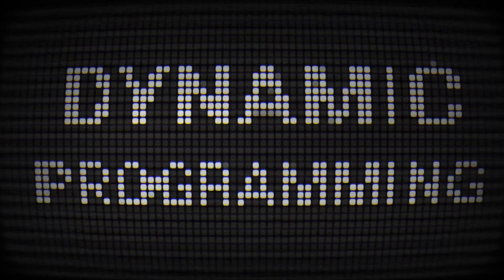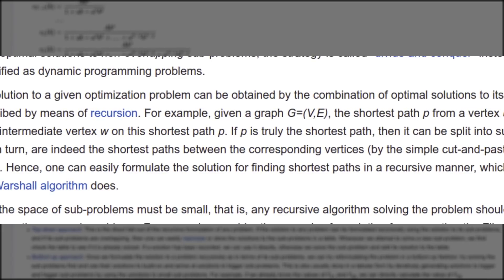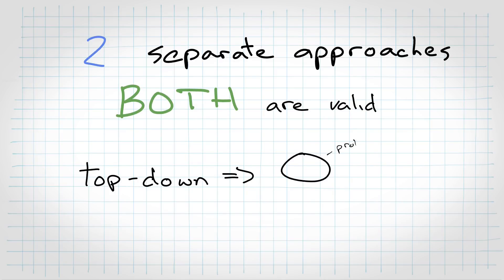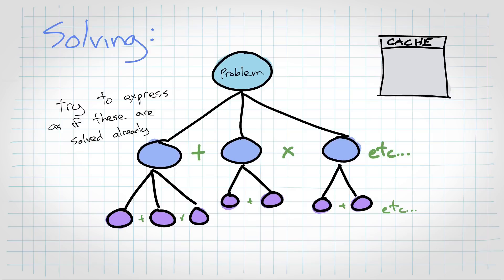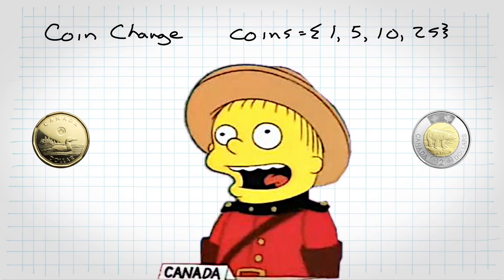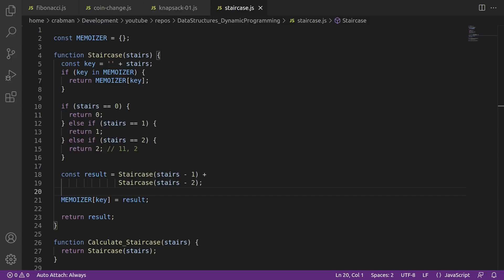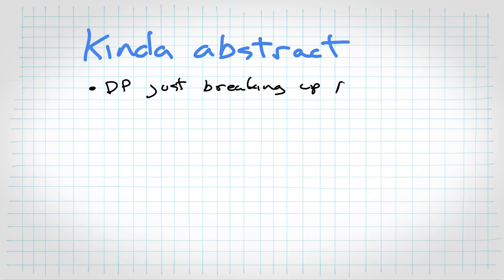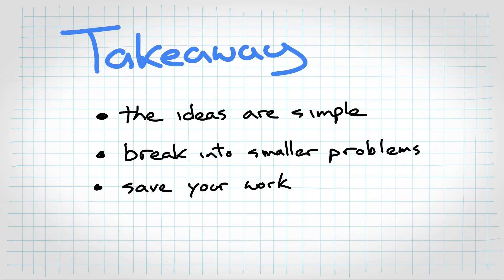What can “The Simpsons” teach us about Dynamic Programming?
An introduction to dynamic programming, how to approach these types problems, and we'll step through a few basic ones.

Covering dynamic programming, top down vs bottom up approaches. What is memoization and tabulation. Will also answer a few quick problems like the Fibonacci series, Coin Change, Min Path Sum, 0-1 Knapsack, Subset Sum, and the Staircase problem.